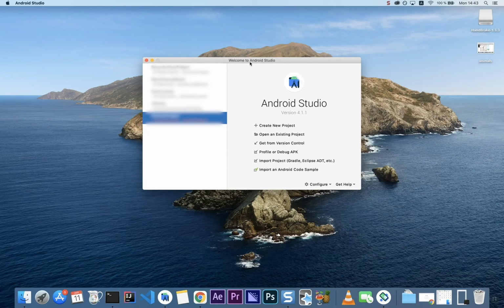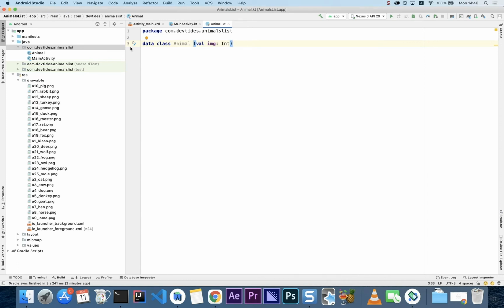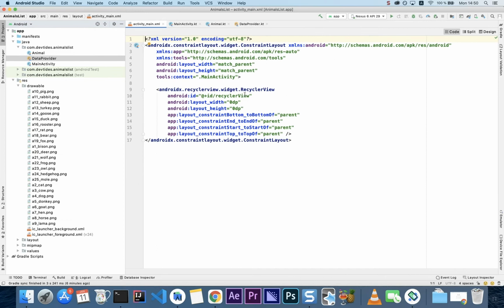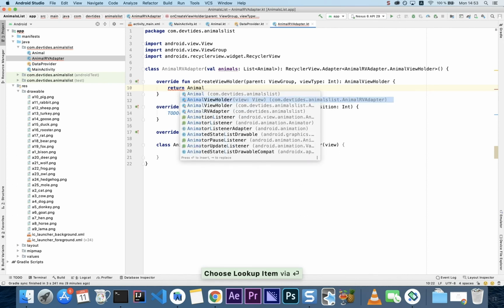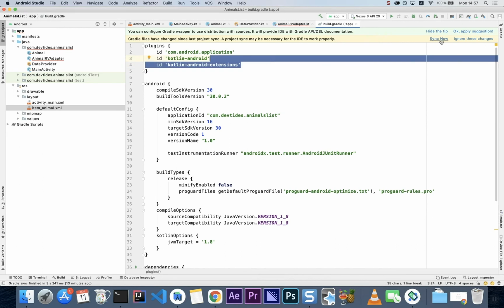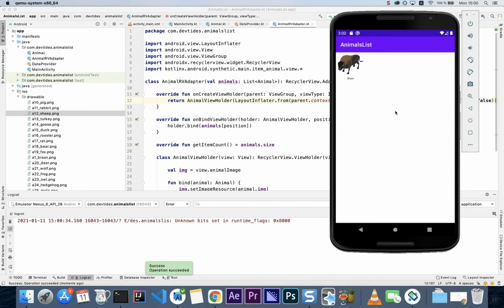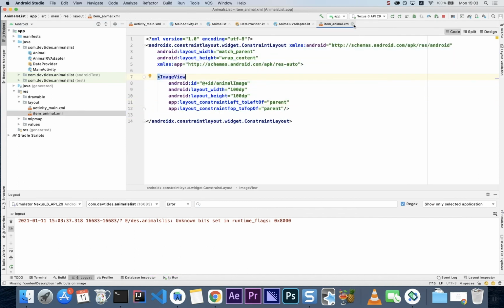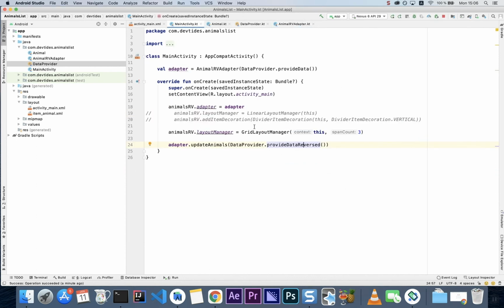Android how to: RecyclerView Linear and Grid layouts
Let's implement a RecyclerView in Android. I'll show you how to create a linear list, grid list and how to update a RecyclerView.